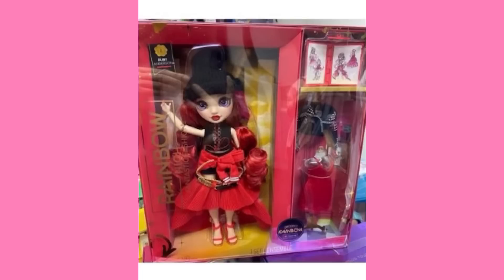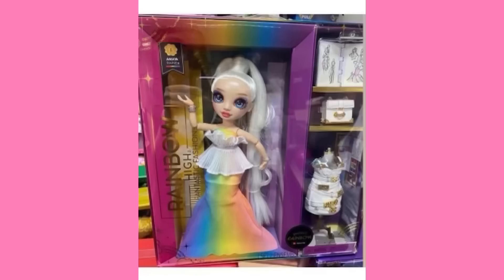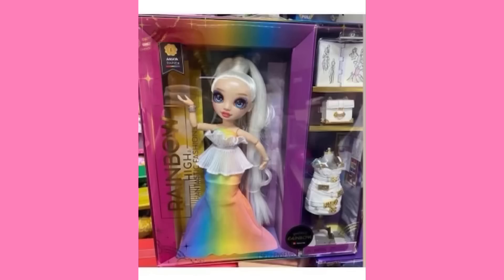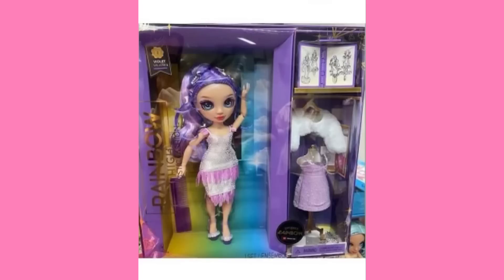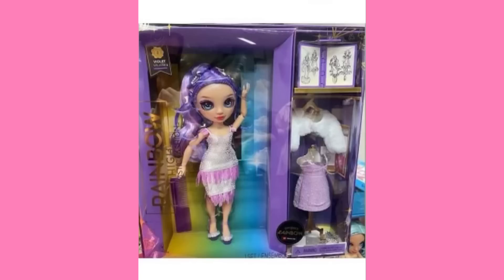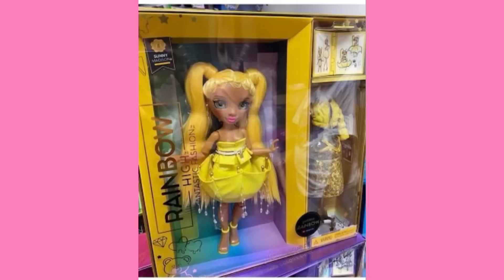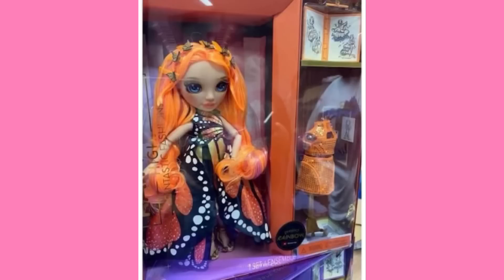RAINBOW HIGH NEWS! Runway Dolls revealed! Full line found in Thailand!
The full line of Rainbow High Runway dolls has been found in Thailand! Or I guess I should call it “fantastic fashion” since that’s the name of the line
Runway sounds cooler tho